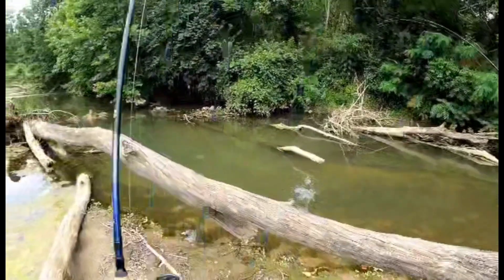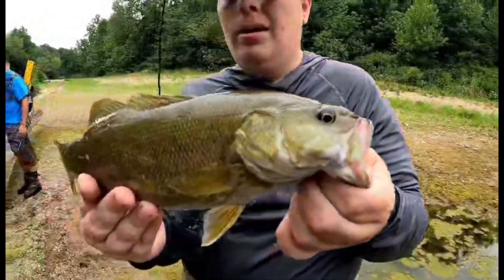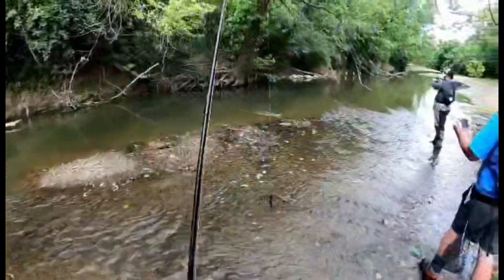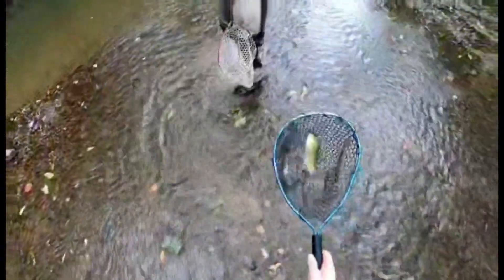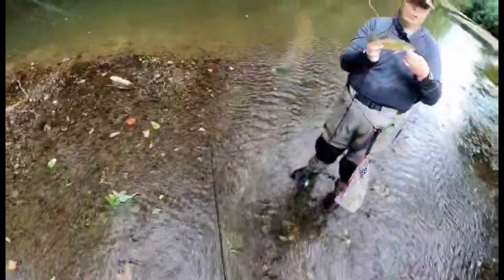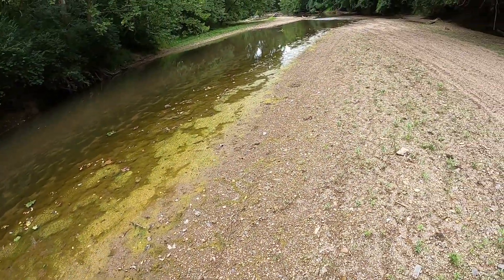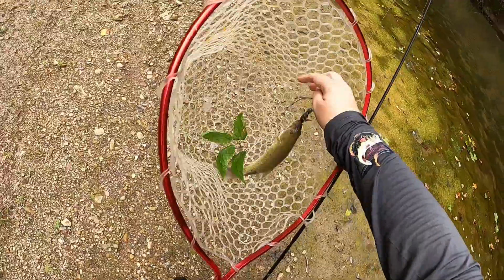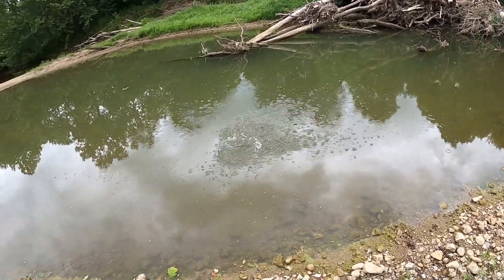catching smallies in a Ohio Creek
fishing in a ohio creek 2024 ohio trip